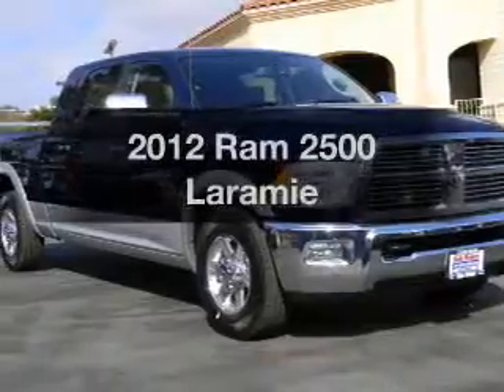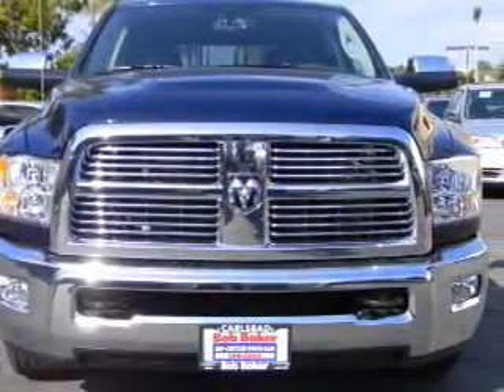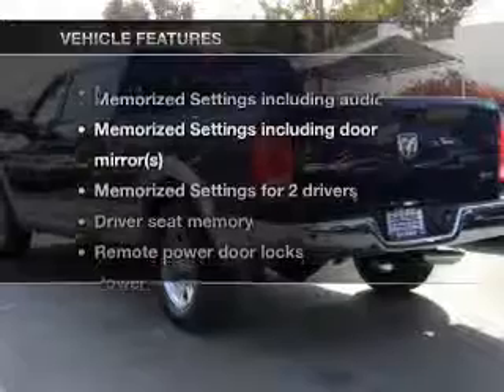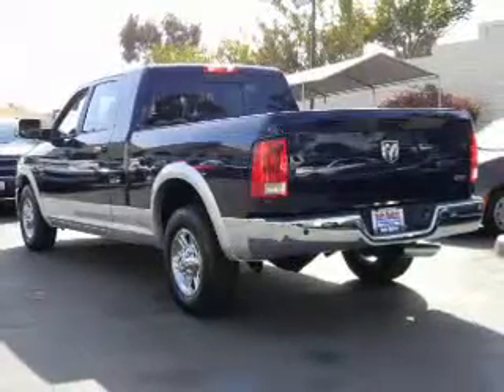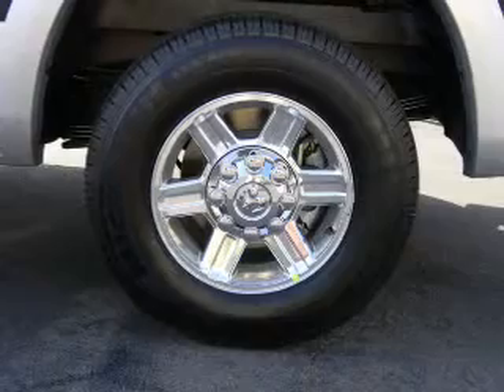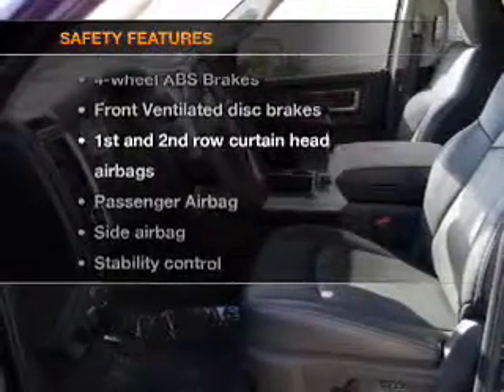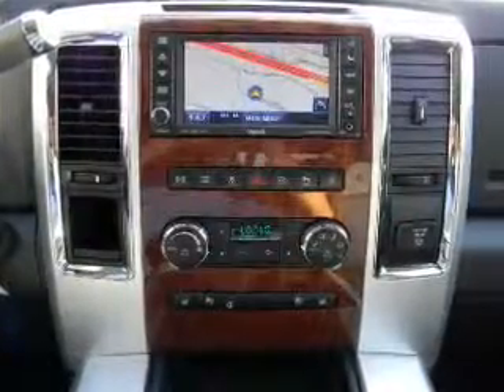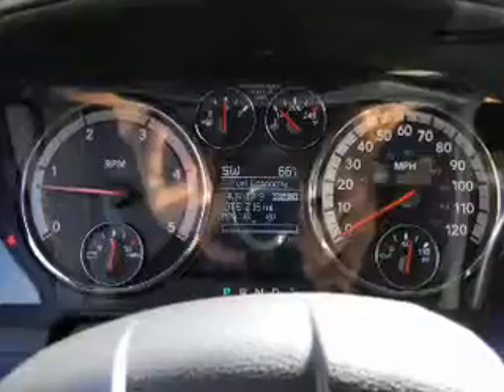2012 Ram 2500 - Carlsbad CA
Year: 2012
Make: Ram
Model: 2500
Trim: Laramie
Engine: 6.7 liter inline 6 cylinder 24 valve
Transmission: 6-Speed Automatic
Color: Blue
Mileage: 22
Address:
5555 Car Country Dr